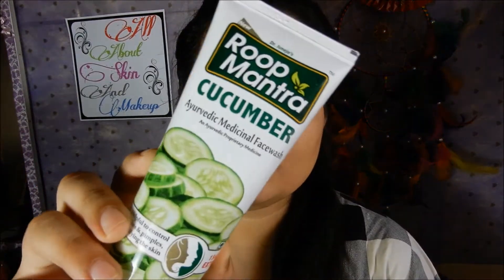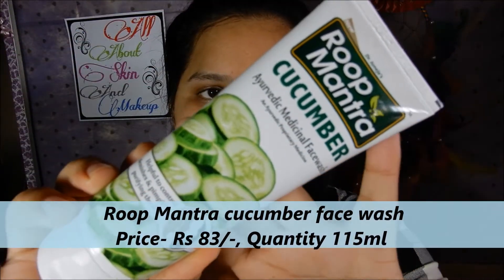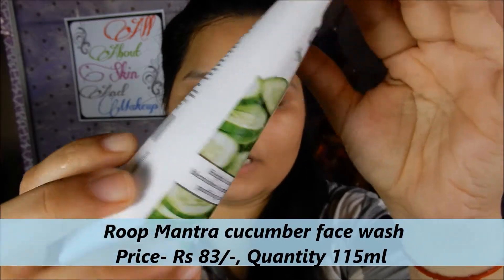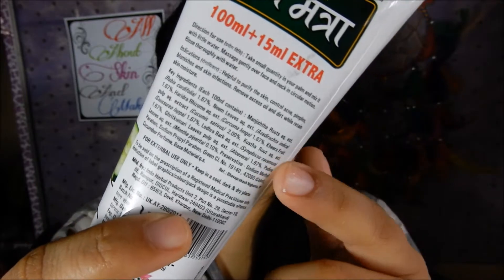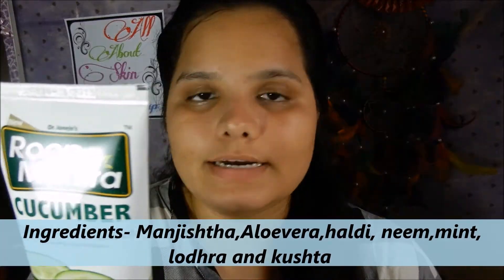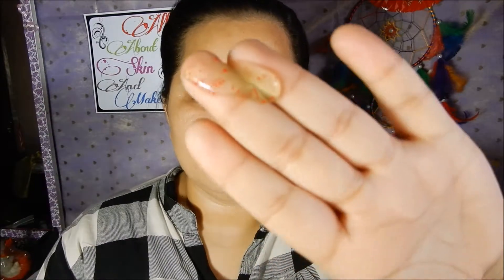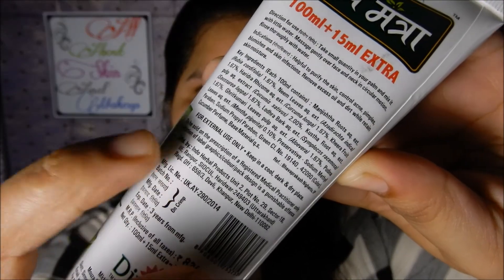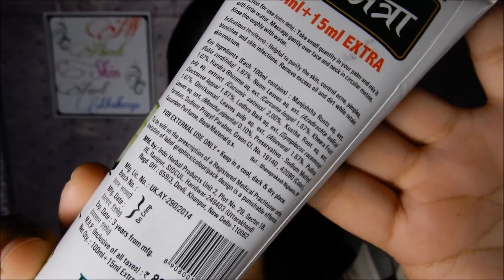Cucumber face wash by Roop Mantra || get clear skin || all about skin and makeup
Product shown-Cucumber face wash by Roop Mantra
Price- Rs 83/-
Quantity- 115ml

You can go to the Roop Mantra website directly and  check out other products also -

Please do not use any photo or content without my permission.

 FACEBOOK- All about skin and makeup